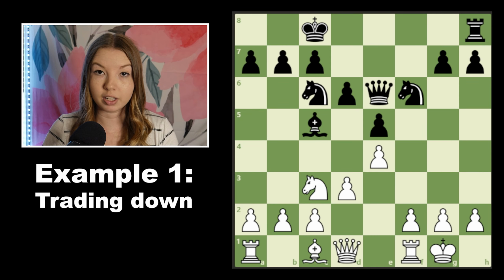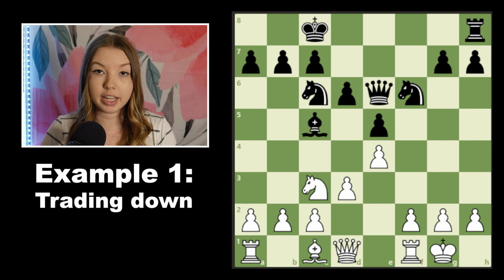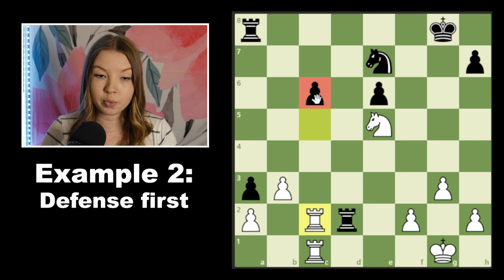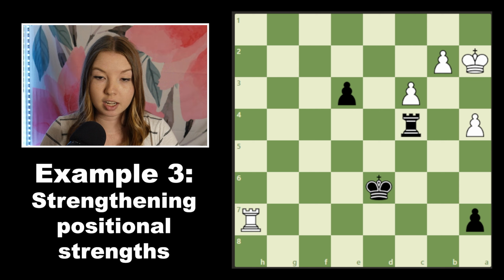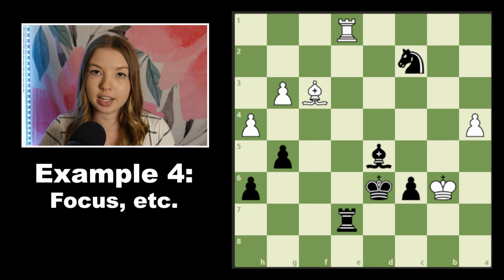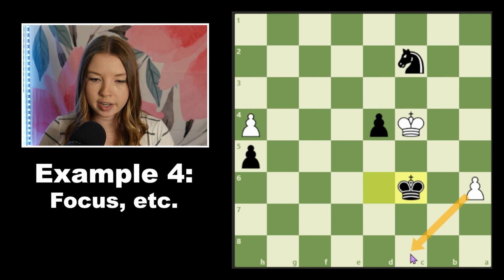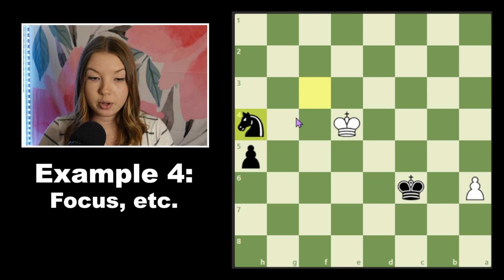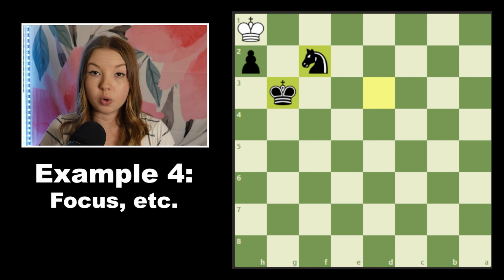How to Win in Chess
When you're winning, it's not the time to relax! In this video, we talk about best practices for converting winning positions into actual wins.

CHAPTERS:

00:00 - Intro
00:23 - Example 1
02:54 - Example 2
04:12 - Example 3
06:38 - Example 4

Original outro music by Nela Ruiz

Please note: I do not offer coaching or training games online.